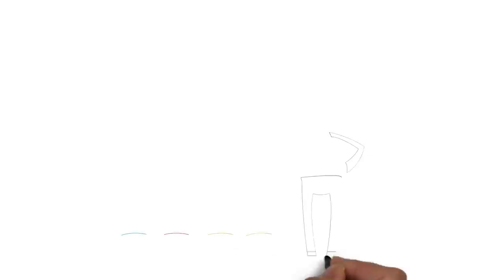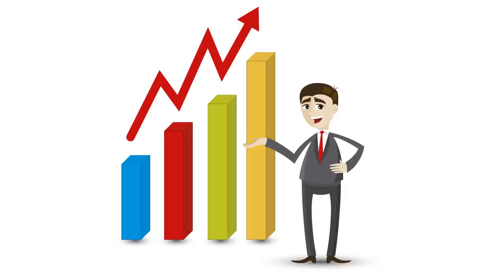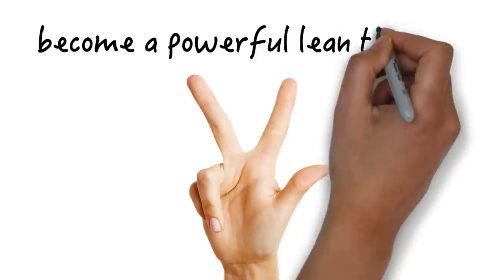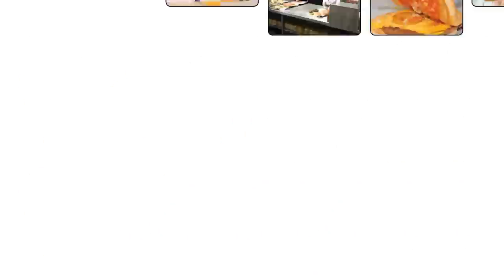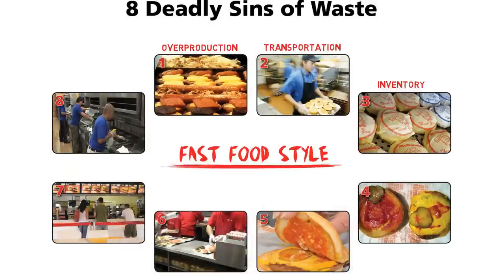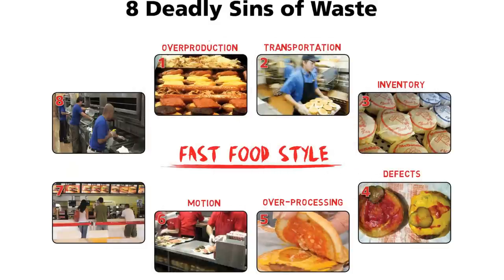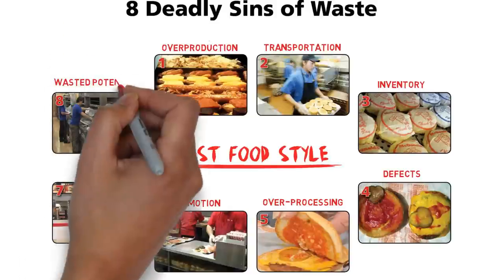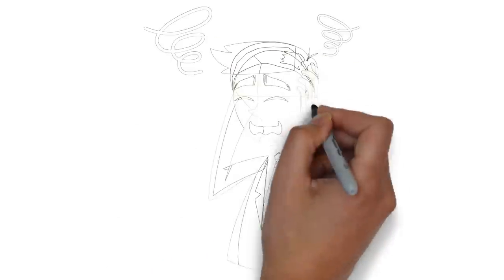What is 2 Second Lean - The Power of Becoming a 2 Second Lean Thinker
[Other Language?  Go to the Playlist and look for the language you want.  and then go to the "What is 2 Second Lean" column, you will find the video is various languages.]

Think all the talk about Lean Manufacturing is a bit boring and all about charts and graphs? Read or listen to my lean manufacturing book online for free and be inspired by how easy and fun learning about lean culture, lean thinking and lean manufacturing can be. No flow charts or graphs, just the real life journey of one company and the astounding results a lean culture and lean thinking can produce. Take a few hours, read 2 Second Lean Book and change your life!